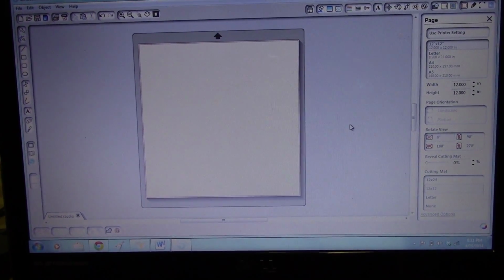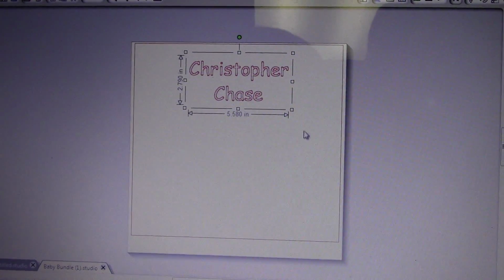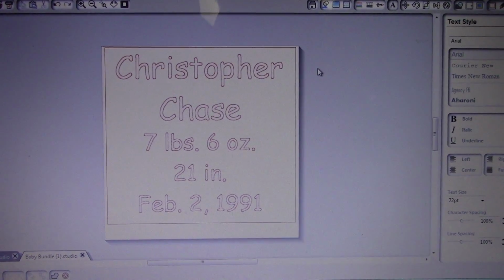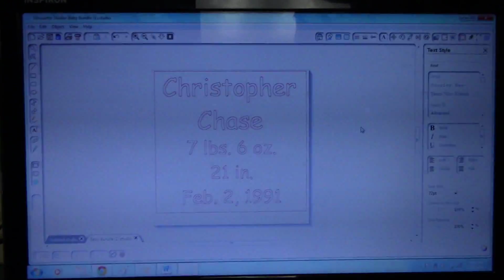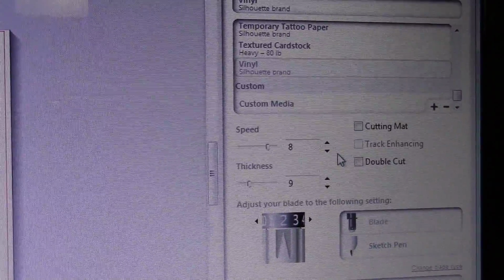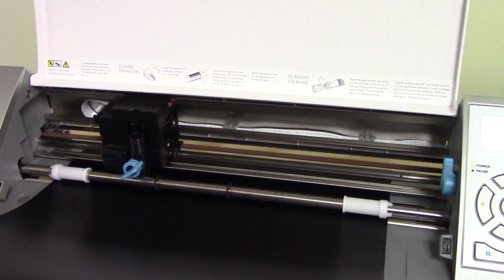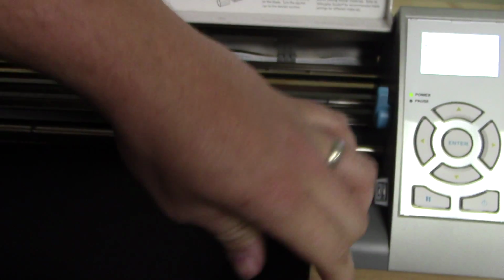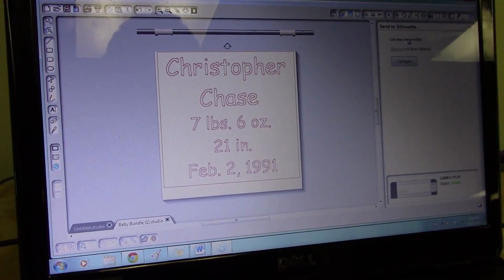How to use your Silhouette Cameo.